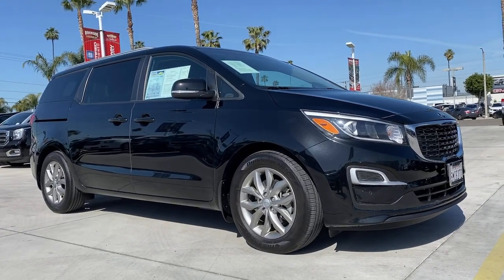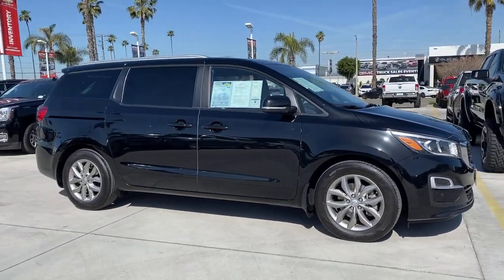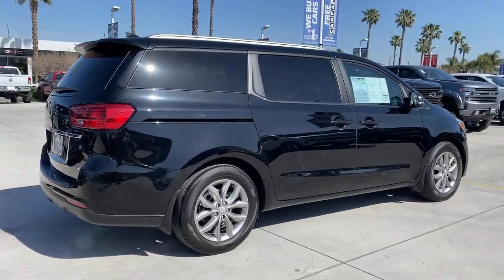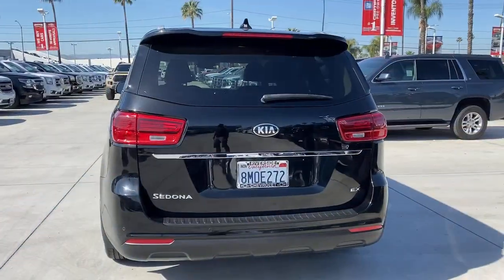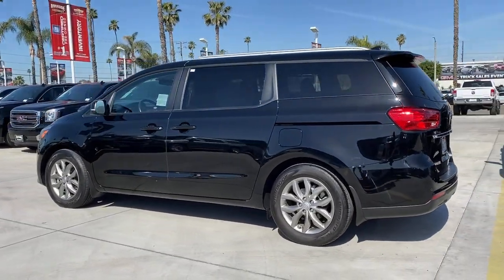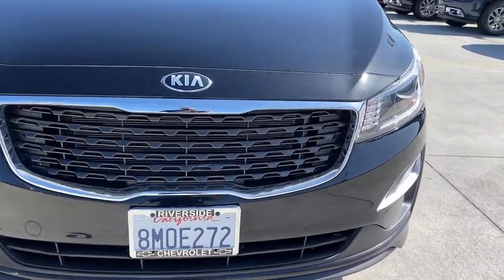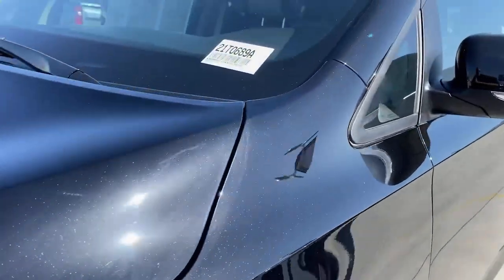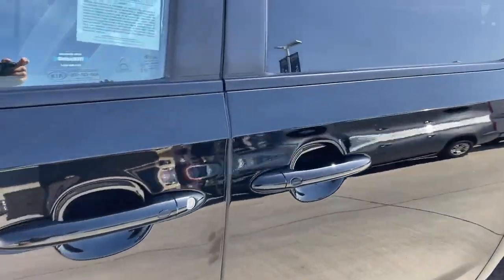2019 Kia Sedona Fontana, Redlands, Ontario, Moreno Valley, San Bernardino, Riverside, CA 21T0689A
Aurora Black Used 2019 Kia Sedona available in Riverside, California at Riverside Chevrolet. Servicing the Fontana, Redlands, Ontario, Moreno Valley, San Bernardino, CA area.

Riverside Chevrolet
8200 Auto Dr

Back up Camera, Bluetooth/USB equipped, Keyless Remote Entry, Apple CarPlay/Android, Push Button Start, Touch Screen Display, 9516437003, Freshly Detailed, Tinted Windows, Fresh Oil and New Oil Filter, Non-Smoker, Dealer Serviced, Vehicle Sold As Equipped Including One Key. Additional Equipment Will Be At Purchaser's Expense, Riverside Chevy Edge $795.00, Lojack Services $995.00.brEX Clean CARFAX. Priced below KBB Fair Purchase Price! Odometer is 34884 miles below market average!brbrbrTo see more quality vehicles like this one right here go or call us at 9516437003 to speak to one of our friendly representatives.brbrThis vehicle has the following features and options: 18 x 7.0J Alloy Wheels, 2-Way Power Driver Lumbar Support, 3.041 Axle Ratio, 3rd row seats: split-bench, 4-Way Adjustable Passenger's Seat, 4-Wheel Disc Brakes, 6 Speakers, 8-Way Power Driver Seat, ABS brakes, Air Conditioning, Alloy wheels, AM/FM radio: SiriusXM, Apple CarPlay & Android Auto, Auto-dimming Rear-View mirror, Automatic temperature control, Brake assist, Bumpers: body-color, Carpeted Floormats, Compass, Delay-off headlights, Driver door bin, Driver vanity mirror, Dual front impact airbags, Dual front side impact airbags, Electronic Stability Control, Emergency communication system, Exterior Parking Camera Rear, Four wheel independent suspension, Front anti-roll bar, Front Bucket Seats, Front Center Armrest, Front dual zone A/C, Front reading lights, Fully automatic headlights, Garage door transmitter: HomeLink, Heated door mirrors, Heated Front Captain Seats, Heated front seats, Illuminated entry, Leather Shift Knob, Leather steering wheel, Leather-Trimmed Seats, Low tire pressure warning, Occupant sensing airbag, Outside temperature display, Overhead airbag, Overhead console, Panic alarm, Passenger door bin, Passenger vanity mirror, Power door mirrors, Power driver seat, Power steering, Power windows, Radio: AM/FM/MP3 Audio System, Rear air conditioning, Rear anti-roll bar, Rear reading lights, Rear window defroster, Rear window wiper, Reclining 3rd row seat, Remote keyless entry, Roof rack: rails only, Security system, Speed control, Speed-sensing steering, Split folding rear seat, Spoiler, Steering wheel mounted audio controls, Sun blinds, Tachometer, Telescoping steering wheel, Tilt steering wheel, Traction control, Trip computer, Turn signal indicator mirrors, and Variably intermittent wipers.